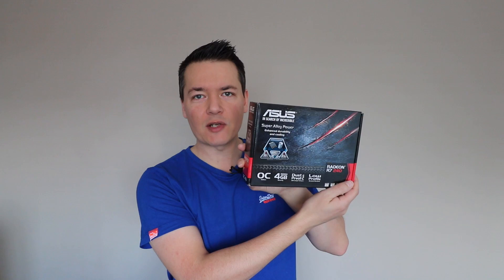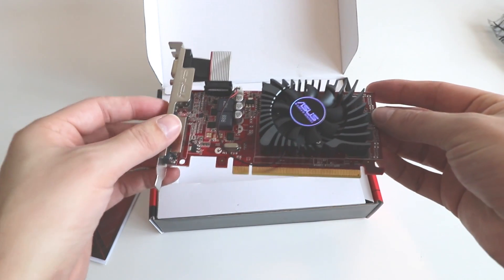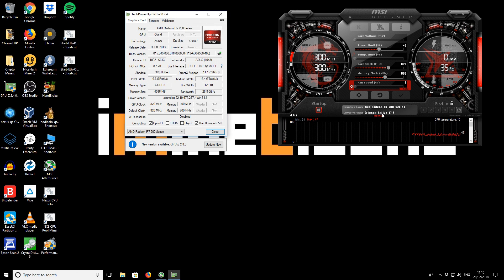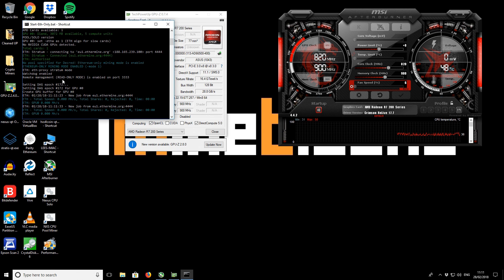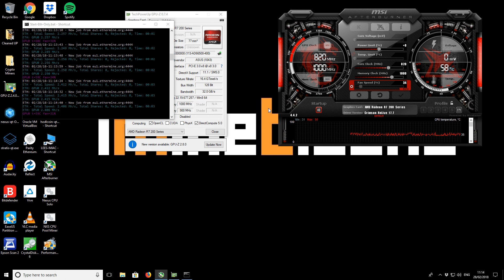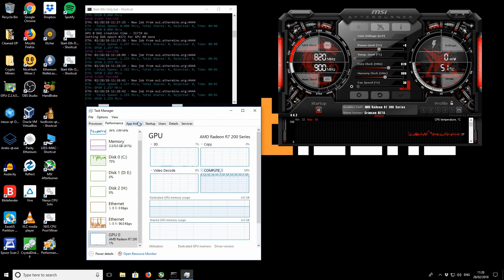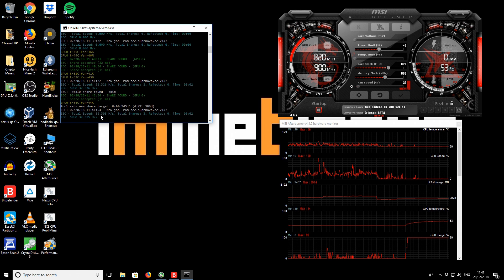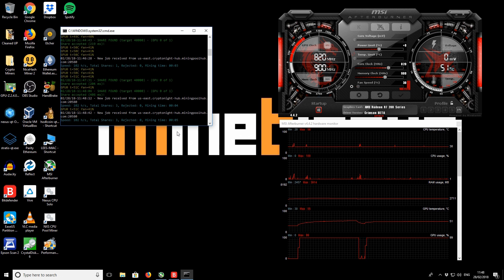Ultra Low Budget Mining GPU? - R7 240 4GB OC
A detailed video of the mining performance and efficiency an ultra  low budget graphics cards. I test this Asus R7 240 when mining Ethereum, Zcash & Monero and share the results in this video to find out which is the best budget mining GPU.

GPU Details & software used when testing

Better options for mining gpus.

Sapphire RX560 Pulse 4GB OC

Gigabyte GTX 1050Ti 4GB WF OC

My Links

Bitcoin:1FFVvaF7A3sjhzX26mNWfuqYKz1CwmEsYh
Litecoin:LUUEfTYzsQU1e86kjiDtkwAYmqReZYAPfs
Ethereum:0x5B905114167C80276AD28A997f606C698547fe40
Burstcoin BURST-N8KB-DKKW-9C4W-AF289
Storj 1PtCzyShTUXwhf63nRqQuxEgLZRkjwu4SK
Dash:XmVpjUbZ12bK4k8E2LnMJeULeUsLcjAyBe
BitSend:iRoCVCDSVTyqqojyybMcbRpFU4HhdosVhP
Decred:DseJxmrkYw3FncKWJoEH9SswdcDPuyi4DZF
Ethereum Classic:0x0927B3ff51BFC3865788aE7ad90246D850c05325
Nexus:2QyTKoWw38qhXZ144gvDuxcMPunquV4o2CLxFTHa4vBUkj1m4Sh
NXT:NXT-VJTM-6E5M-7PZ6-9LSXJ
Stratis:ST6bqKBoGtvtrVnStDjiGkcfh29KhZDMmw
Vertcoin:VkzcFB4qpWta6txy7kjfx6z2pS4VhmmhCn
Zcash:t1QAirDg9e9Gyz1YzWFXvBenjyRQq5iYyxi
Monero:48CbEcFkNVEd2JyZCTW4erduVKsbBEkwd9n791ayUQjVDx12yc3oZjqbV2NaqdSSXa3NcnpZdDCYZSQ92DpoSztY8xqRkuw